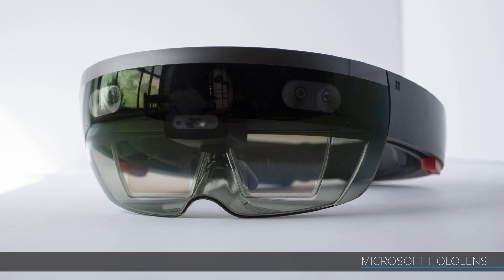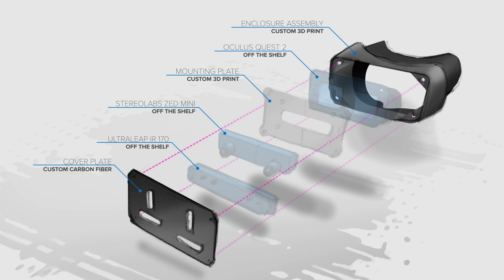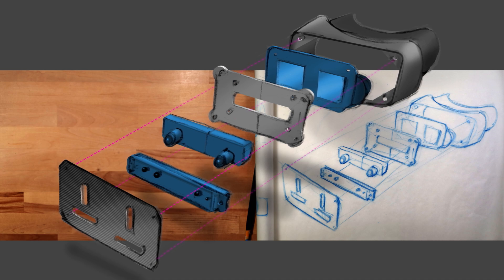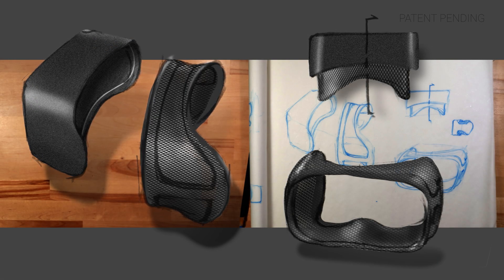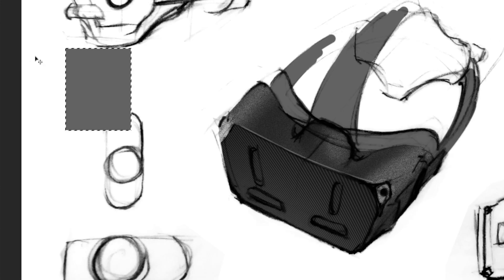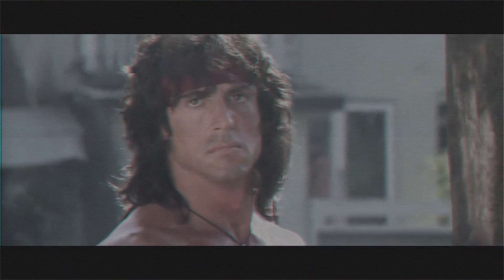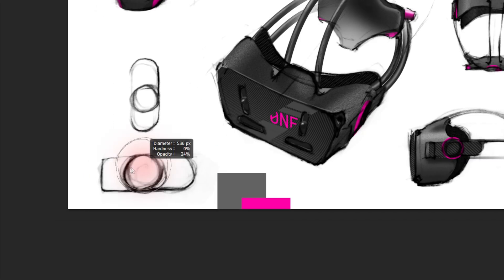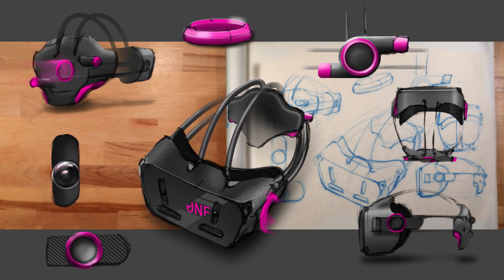Concept - Custom Augmented Reality / Virtual Reality build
AR/VR 01A - Project kickoff by exploring sketch concepts for building a custom Augmented Reality headset from an existing VR headset. Photoshop rendering from grease pencil on vellum.

00:00 - Intro
00:32 - Concept Breakdown
03:28 - Custom VR Face Gasket
04:39 - Sketch Design Development
08:27 - Finished Concept